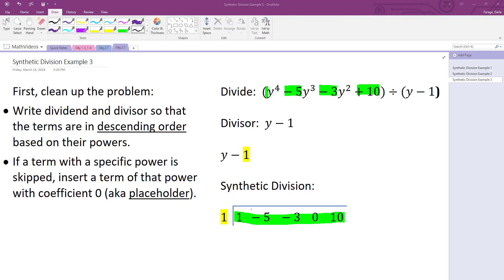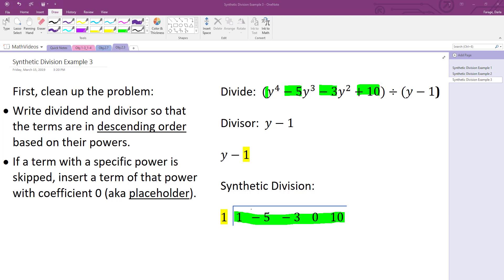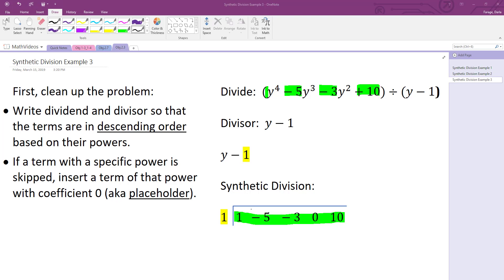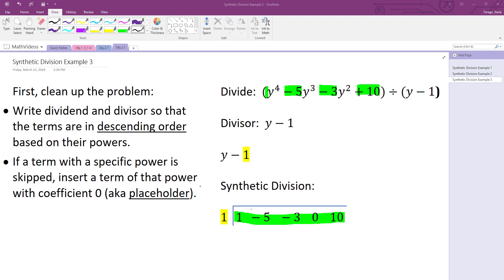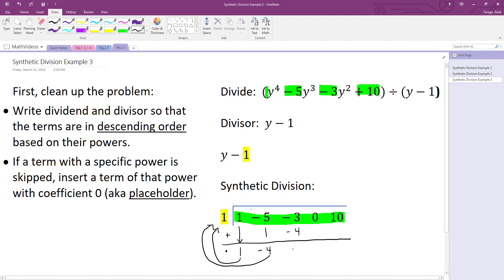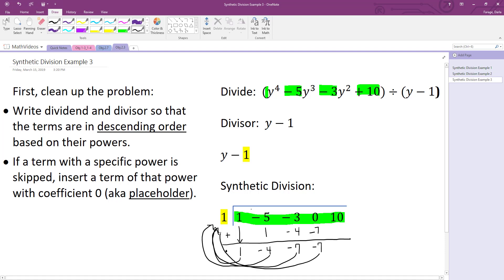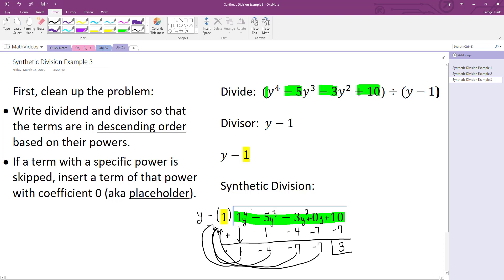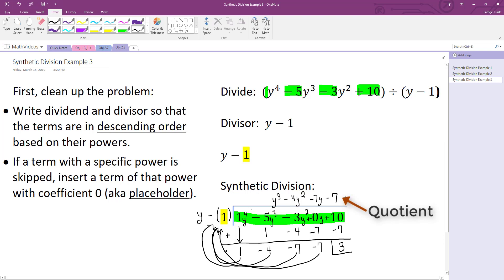Synthetic Division - Example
Find the quotient and remainder using synthetic division.